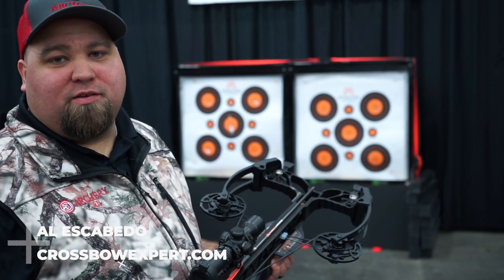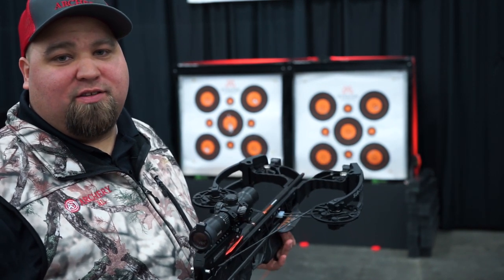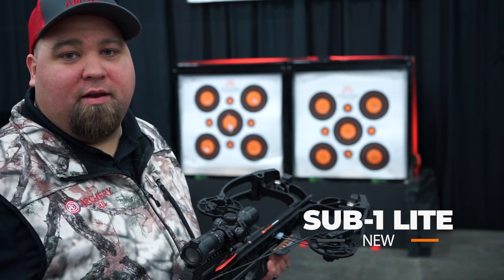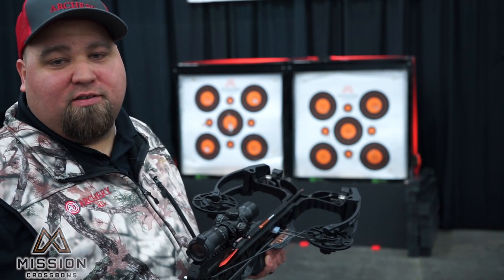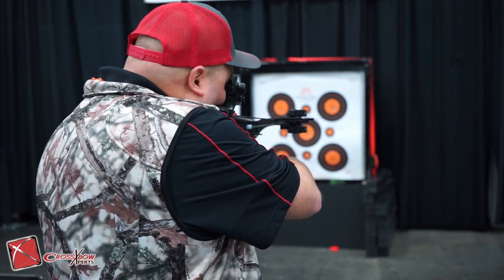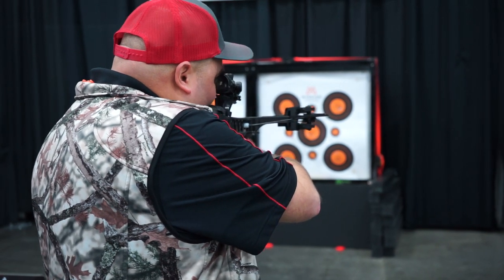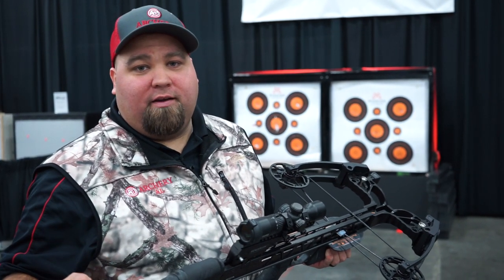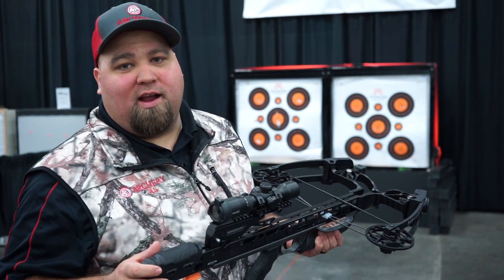Test Shooting the NEW 2019 Mission Sub 1 Lite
The Mission test-shooting booth sure was busy at the 2019 ATA show,  but we were able to sneak in for a few minutes to test shoot the new Sub-1 Lite! This is a crazy smooth, quiet, and you guess it, LIGHT crossbow!